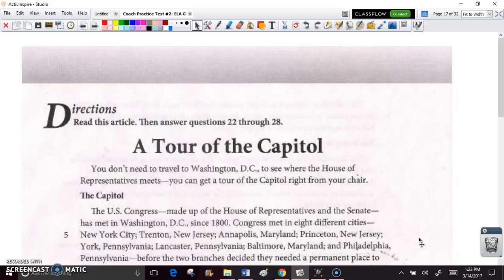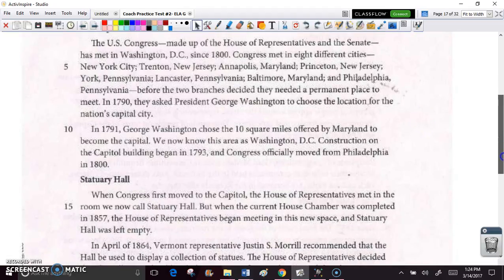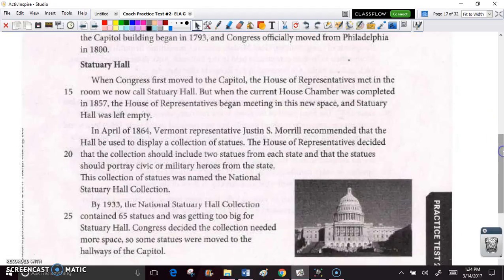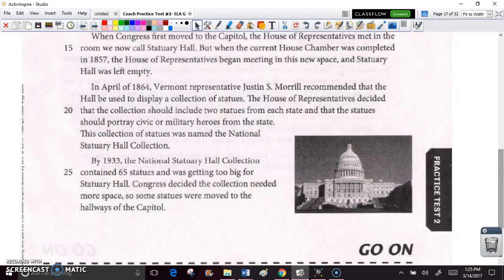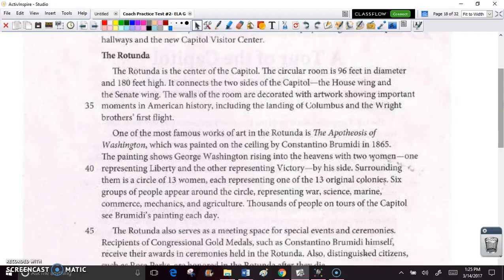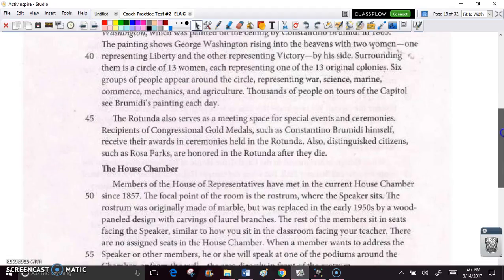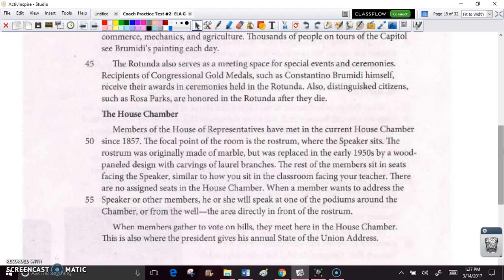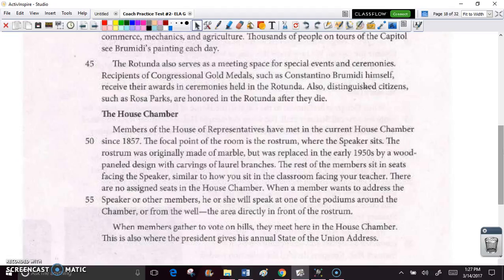A Tour of the Capitol Test Passage